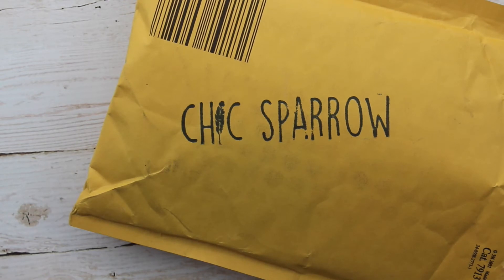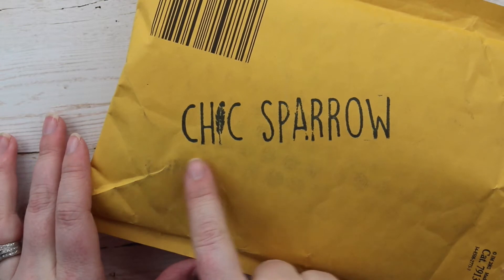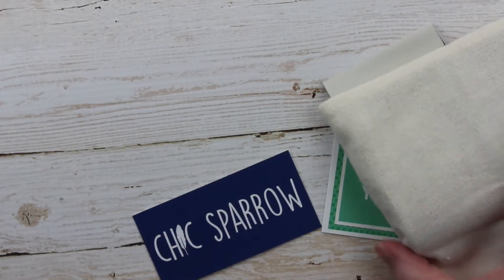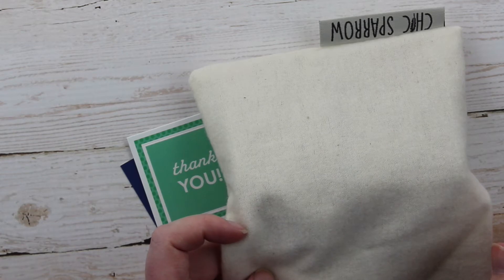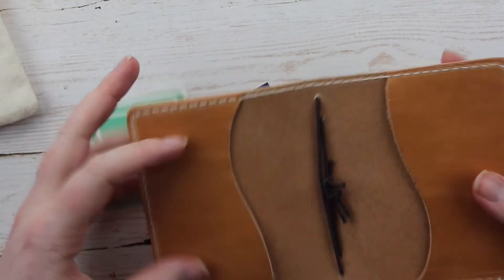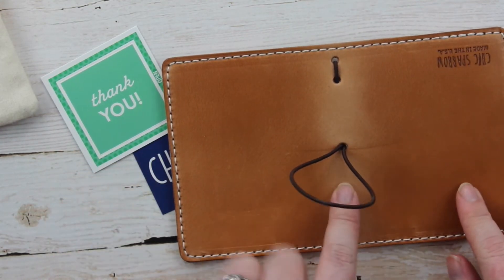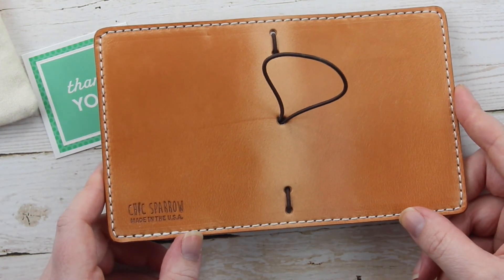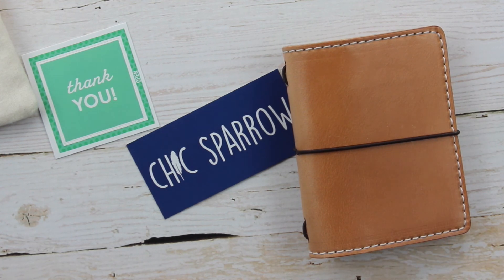Chic Sparrow Mr. Darcy Nano Unboxing | Begin with Jenn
Hello, loves!  I hope you enjoyed this Chic Sparrow Mr. Darcy Nano Buttered Rum unboxing.